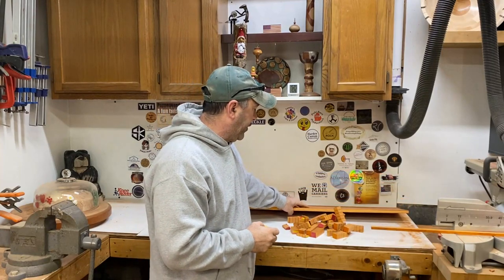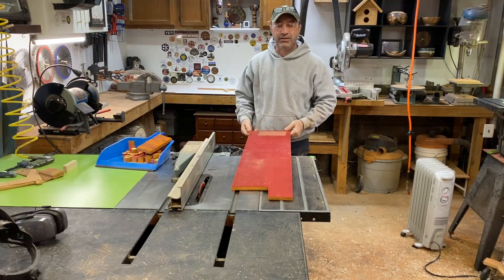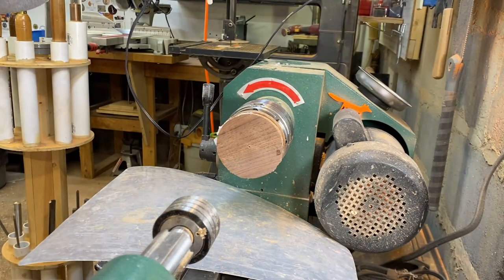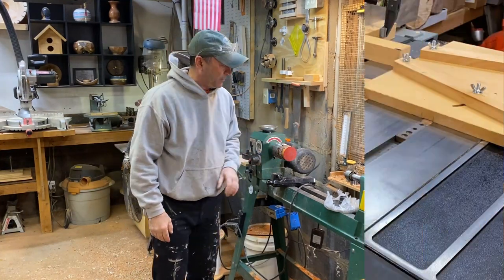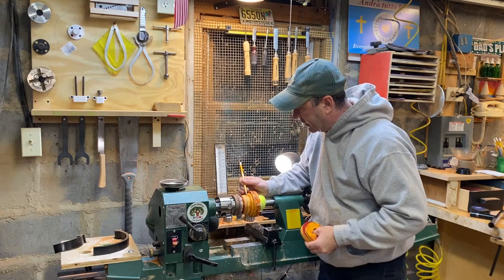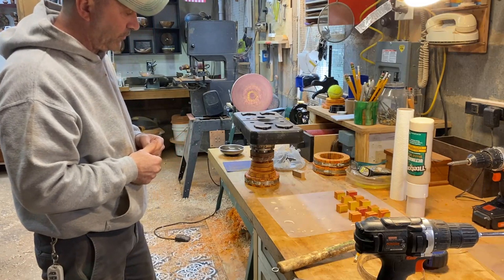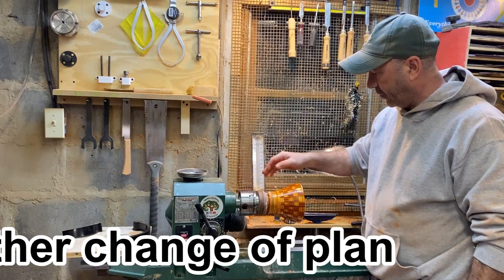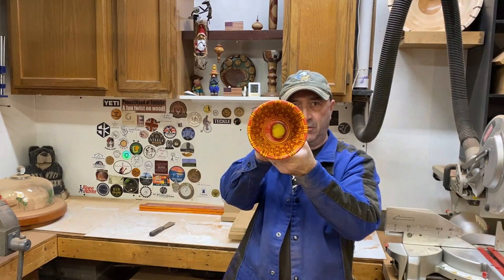Cool Woodturning Project Fun and Colorful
If you would like to visit my Etsy shop it is @

  If you would like to send me your logo sticker or If you want me to wear your t-shirt in one of my video's I wear a Large (USA) please send to: Spindles Workshop PO BOX 745 Kenilworth NJ 07033

Wood turning and woodworking. Sharing and learning from the YouTube community. Enjoying my time in the shop and showing some of my projects. Hope you enjoy my videos! As always thank you all! Started this channel to share with my family and friends, and I am humbled by the continued support and subscribers I receive.